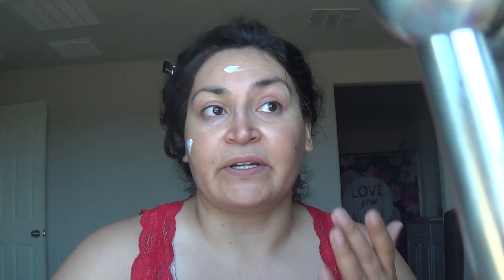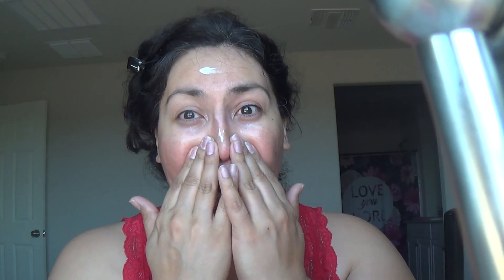Practice Video June 2020 | ASKing for free makeup, 😂 (unedited)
welcome!
this was a Practice video before I started posting on YouTube. as you can see my son is in the background enjoying my video ❤️

products mentioned:
Olay spf moisturizer for oily skin
Hoola Benefit bronzer
Lash Paradise
It Bye Bye concealer
Vaseline
wet n wild brush
Elf brush